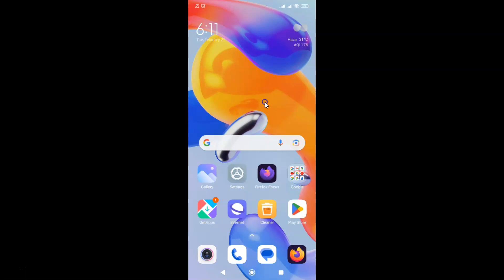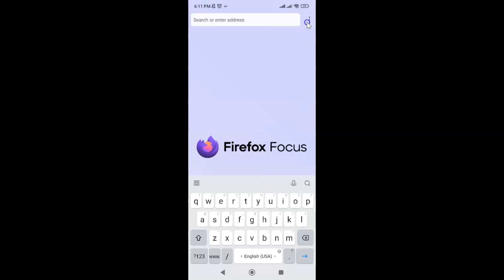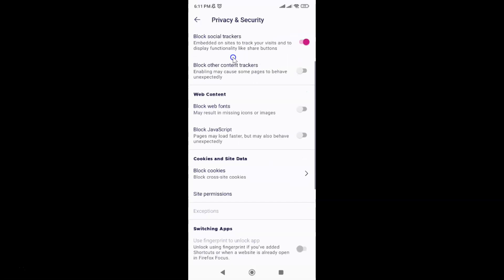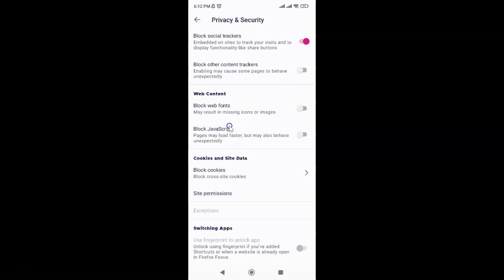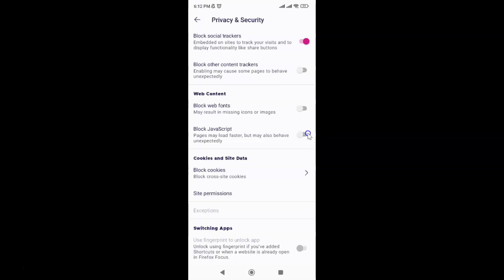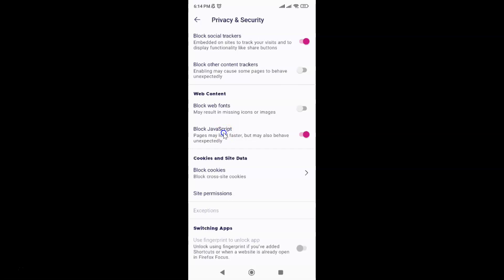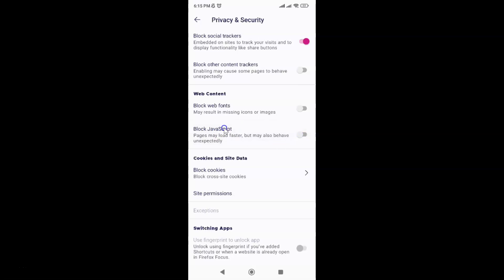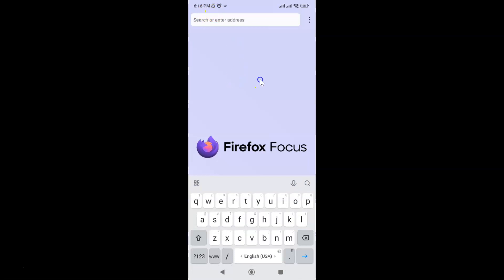How to Enable/Disable Block Javascript in Firefox Focus Browser for Android?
Hi guys, In this Video, I will show you "How to Enable/Disable Block Javascript in Firefox Focus Browser for Android."